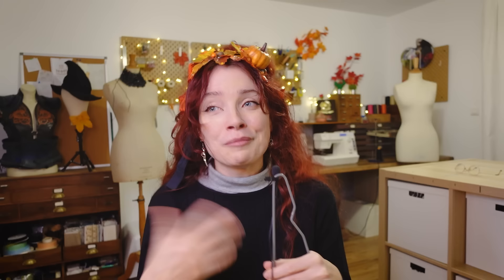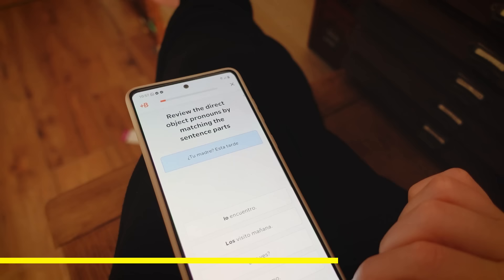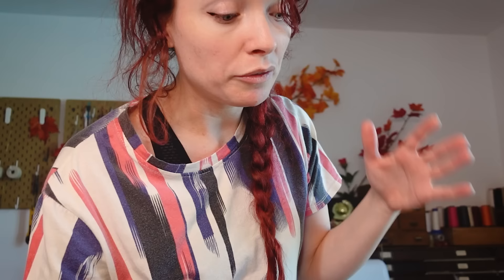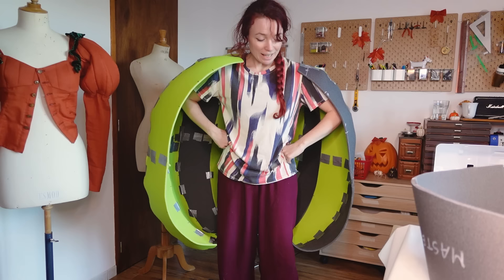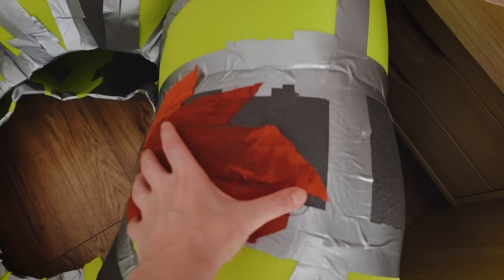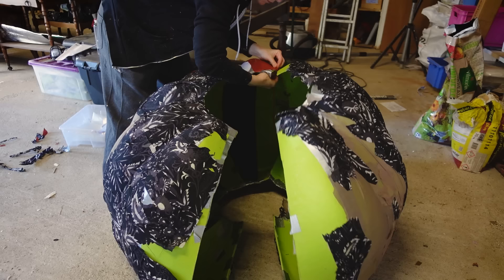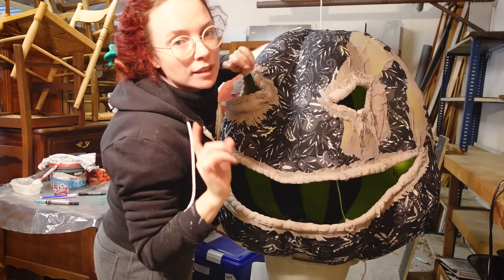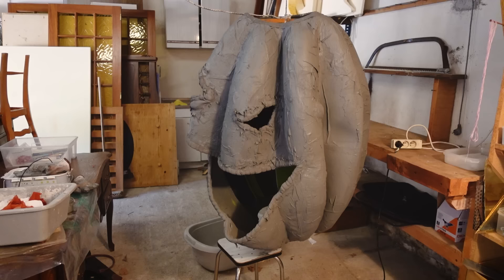I made a GIANT pumpkin costume and it was a struggle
I’m going to show you how I made a giant pumpkin halloween decoration that can also be worn as a fun costume.
You’ll see how I transformed some yoga mats, fabric scraps, and paint into a realistic-looking pumpkin that is big enough to fit me inside.
This project was inspired by my love for halloween and pumpkins, and also by the movie Cinderella, where the fairy godmother turns a pumpkin into a carriage. I thought it would be fun to do the opposite and turn myself into a pumpkin.

Thanks to Héloïse for editing the intro ♥️ @hls.da (   / hls.da   )

Timestamps:

00:00 Intro
01:17 Babbel
02:21 Foam
05:27 Struggles
08:29 Struggles
10:17 Struggles
11:42 Struggles
12:29 Le reveal